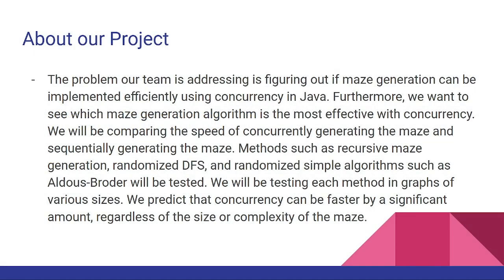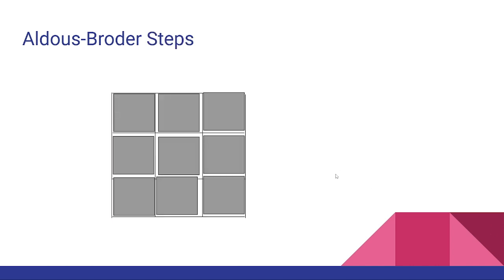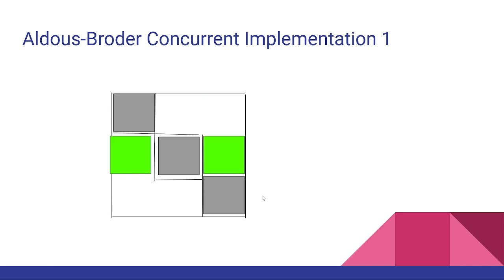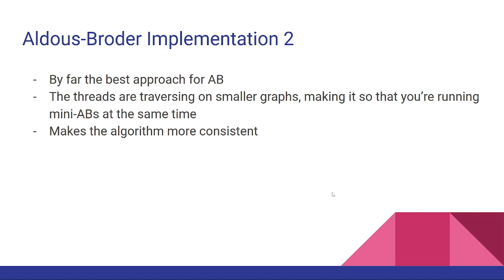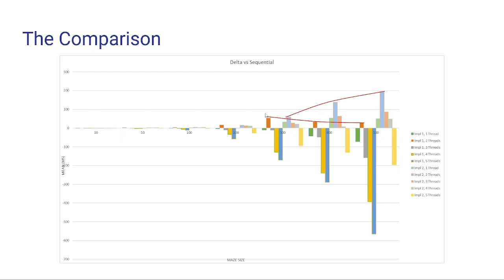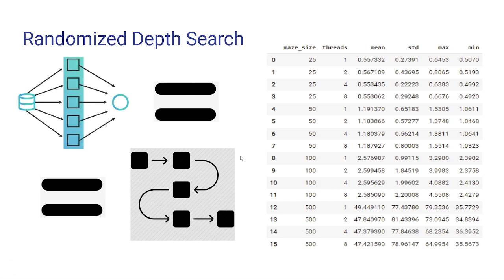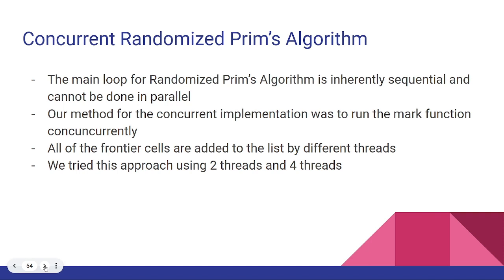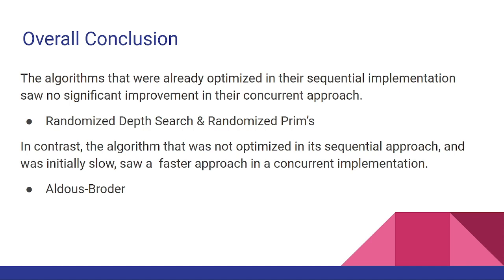COP 4250 Final Video